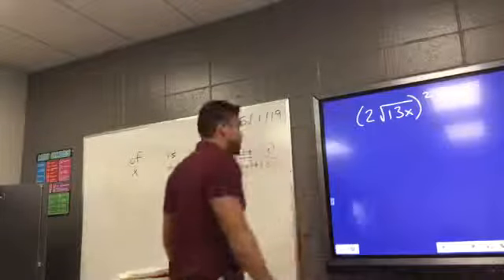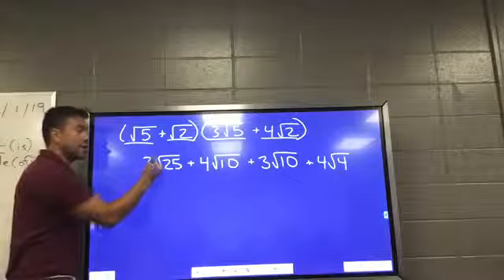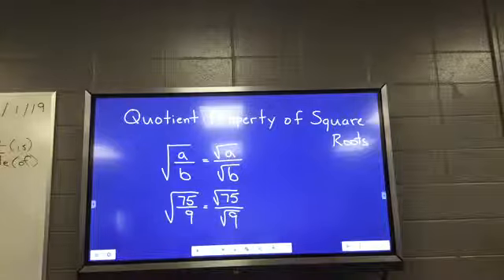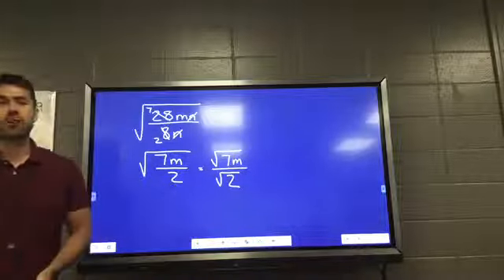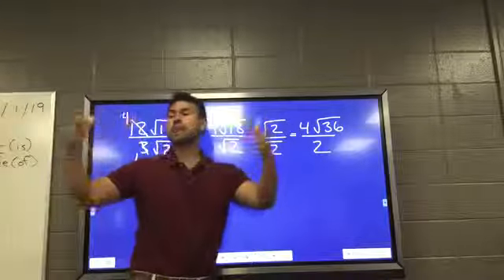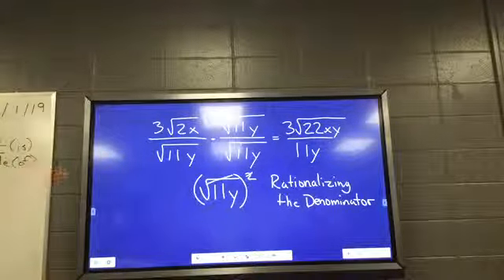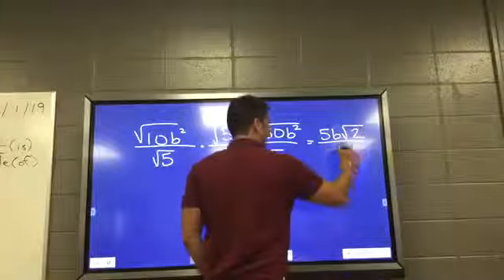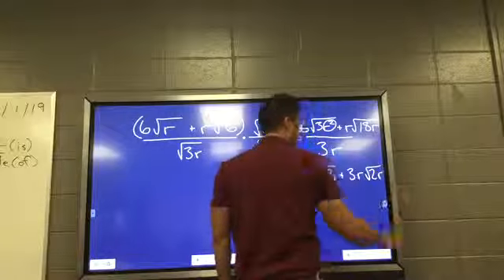Algebra 1 Honors (Lesson 9-3B)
Multiply and Divide Radical Expressions